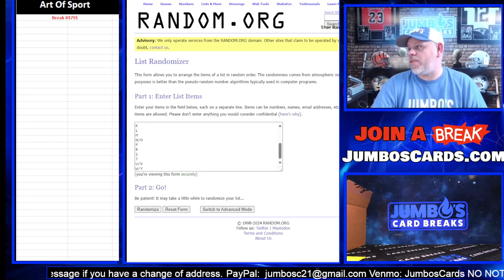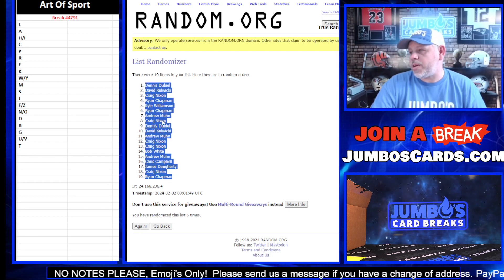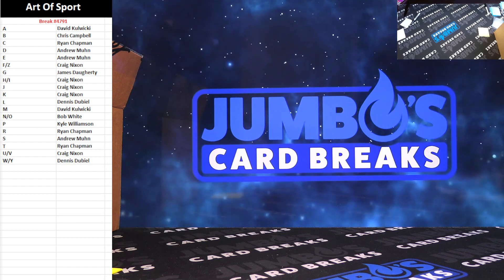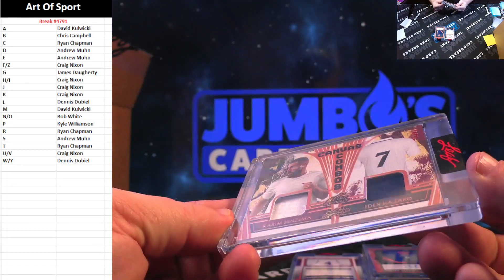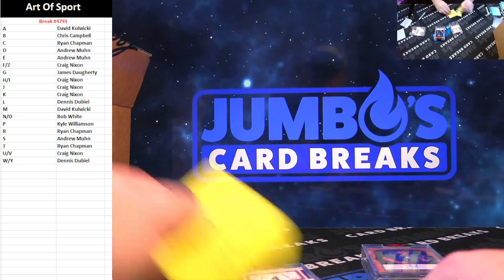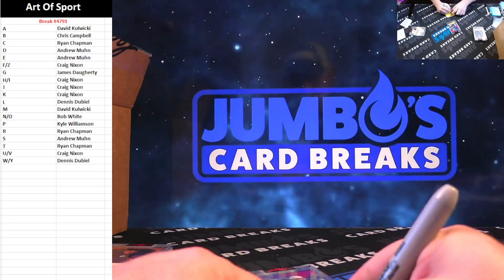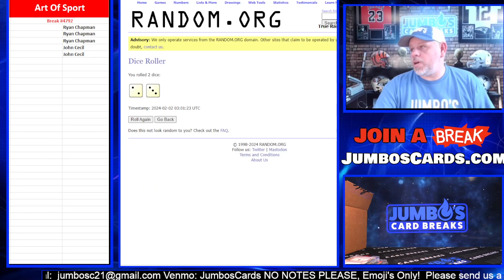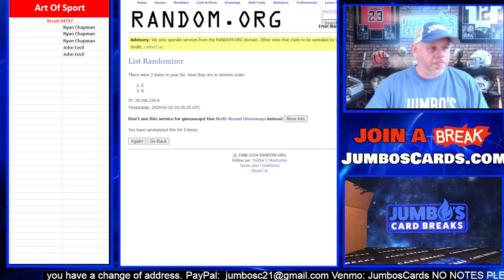BREAK #4791 Leaf Art of Sport